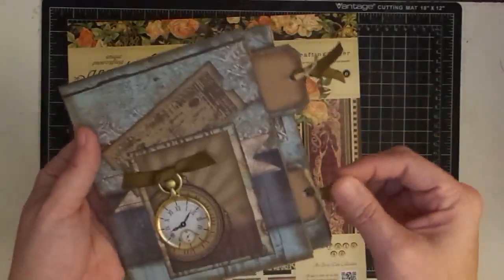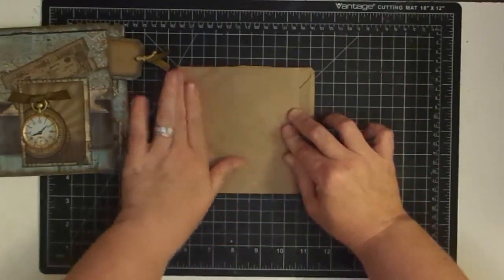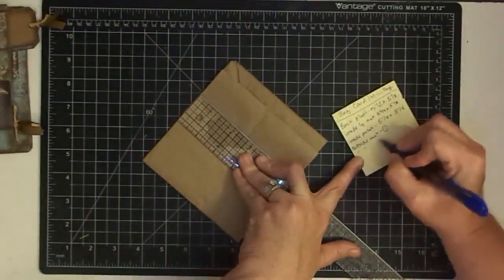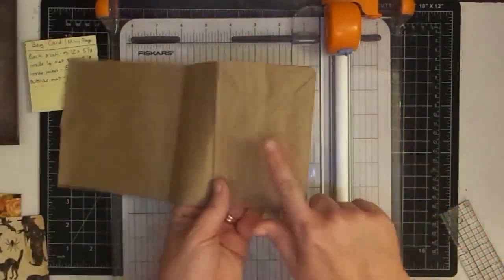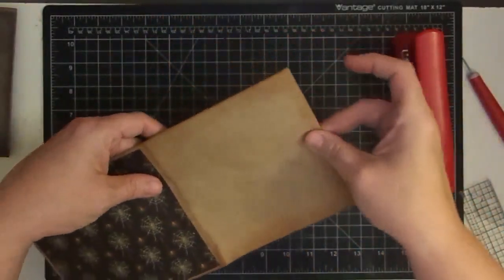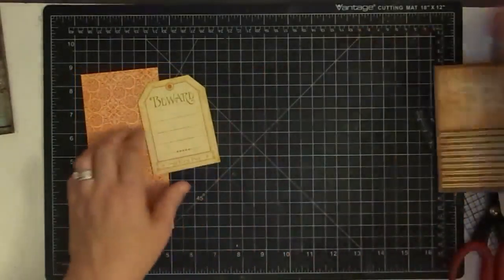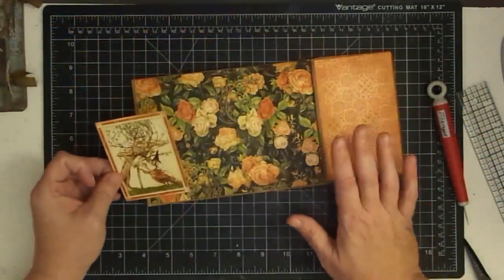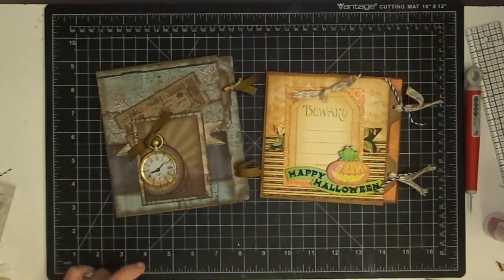Paper Bag Card or Mini Album Page Tutorial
If you want to see the mini album made from this card, keep a watch out!  I am going to post that video soon.

Purchase Stamps